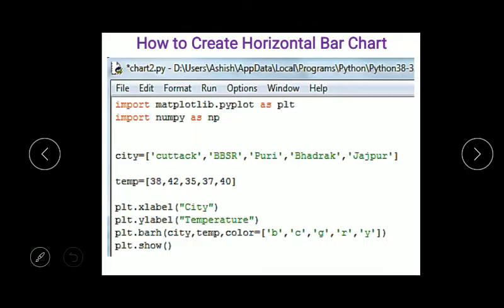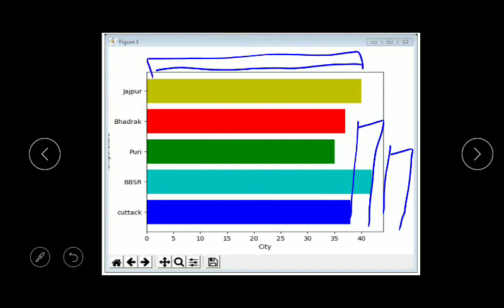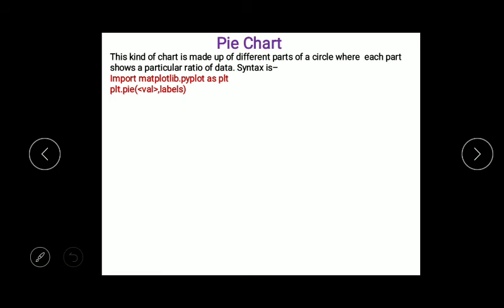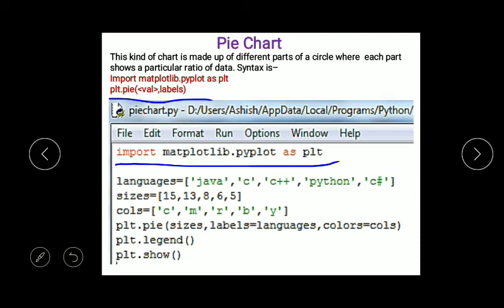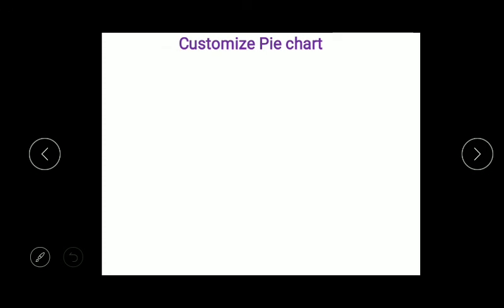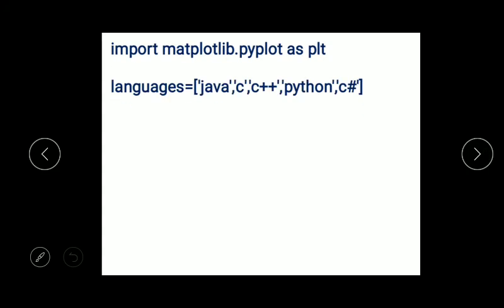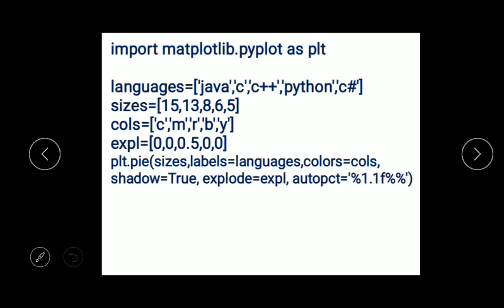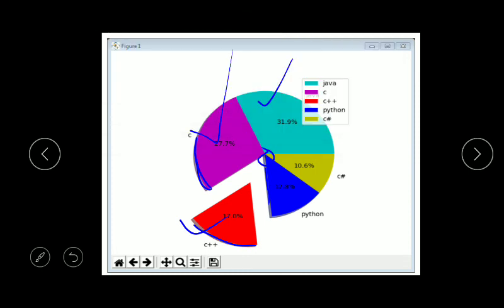Horizontal Bar 📊 chart